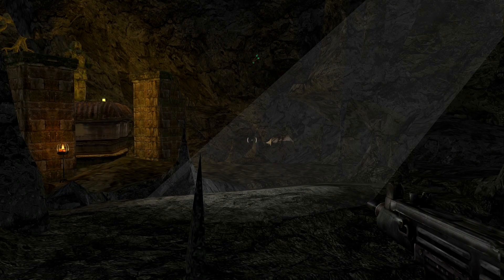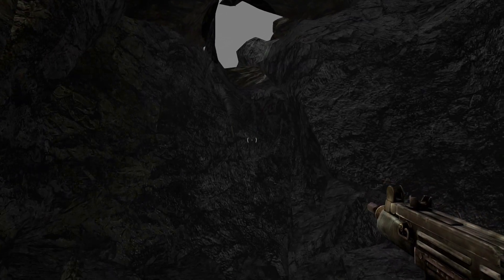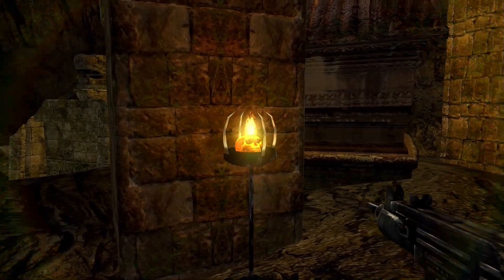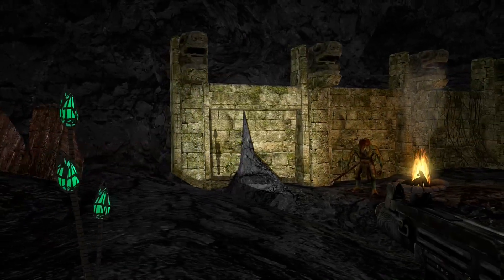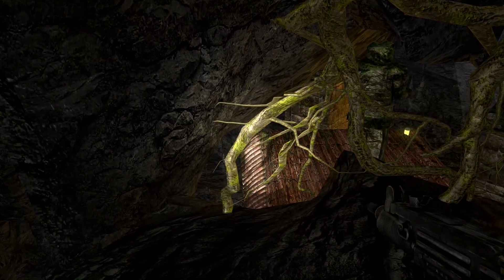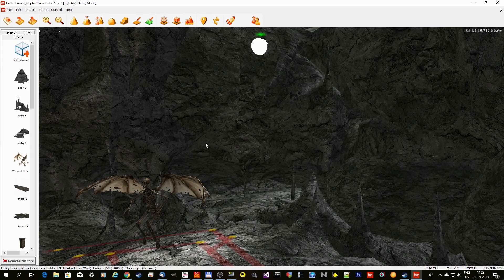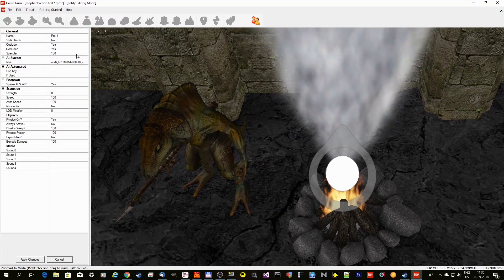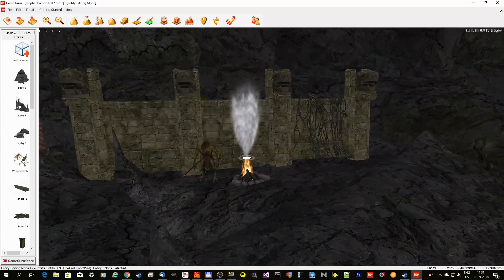Volumetric light (fake) in GameGuru Loader - AppGameKit (AGK 2).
Fake volumetric light and the progress with dynamic shadows in GG Loader for AGK 2.